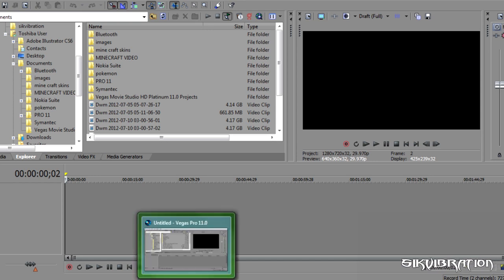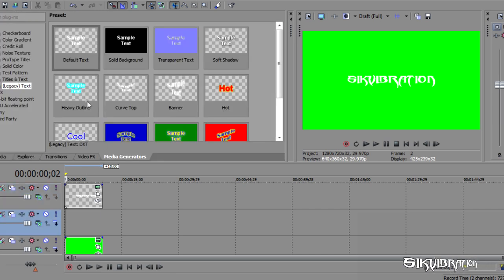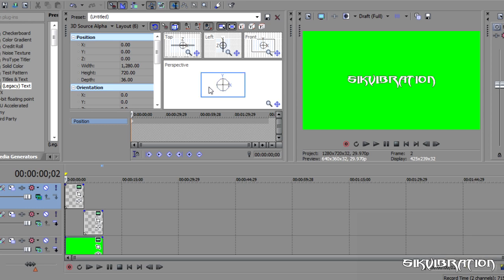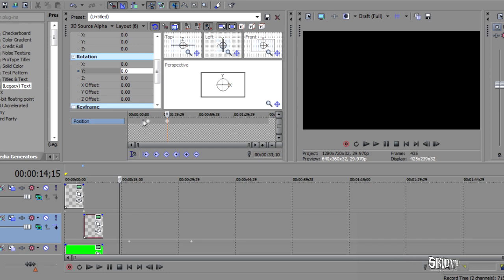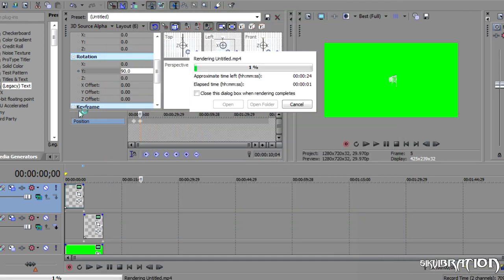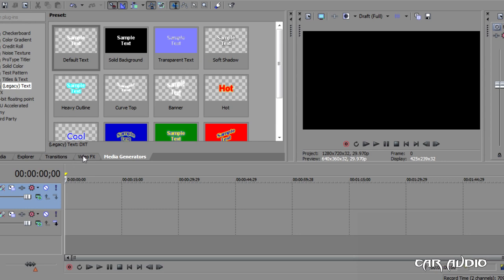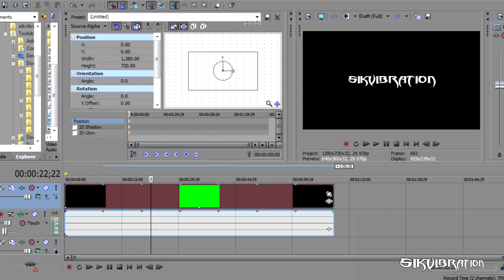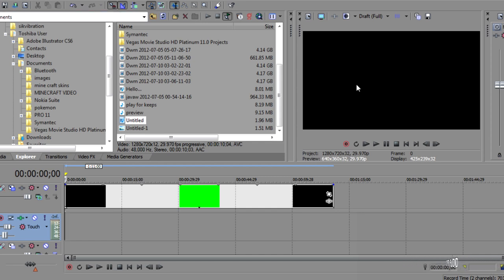SONY VEGAS 11 INFINITE SPINNING TEXT LOOP HOW TO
Ok this is my first tutorial of hopefully many i try to be as simple as possible for any sony vegas pro user this should be a easy tutorial to follow i mainly made this cause iv seen only a couple showing how to make a spinning txt but were over complicated and didnt answer some other question so with this i took it to basics and also this guide can be used for logos and images also if theres anything you wanna see me try leave it in the comments..

3D source alpha
track motion
Rotation Start Y -90
Rotation End Y 90
green background for chroma keying